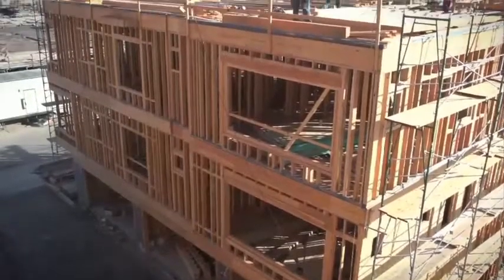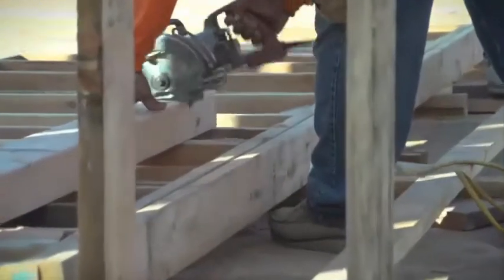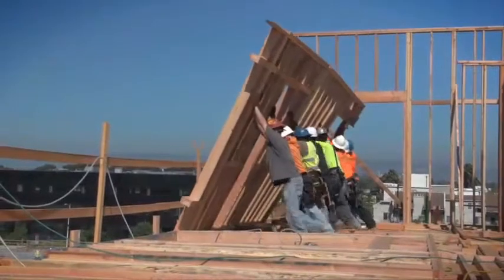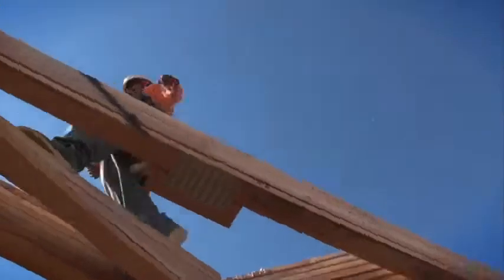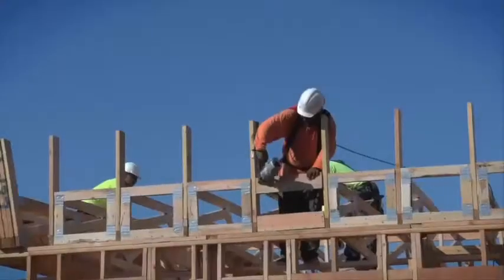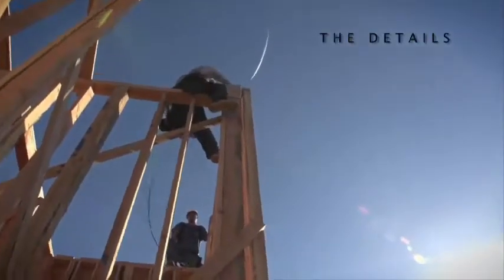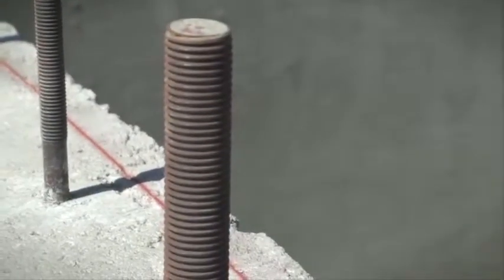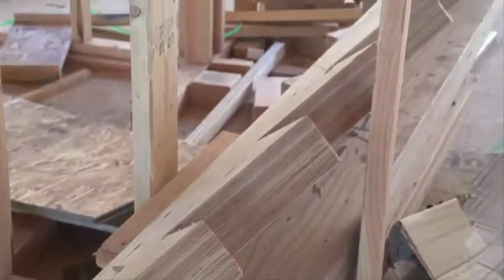Los Angeles General Contractor - Rossmoyne Inc. Presents A Look At Framing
- Rossmoyne Inc. general contractors in Los Angeles give a birds eye view of what goes into the construction of a large building.

Rossmoyne Inc.

Los Angeles General Contractor - Rossmoyne Inc.